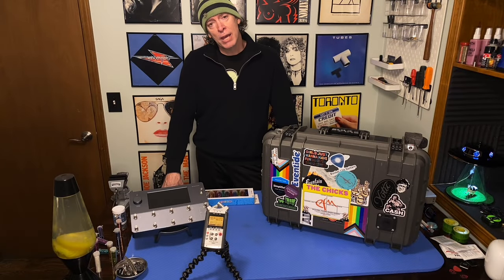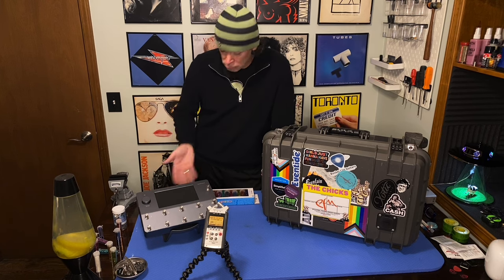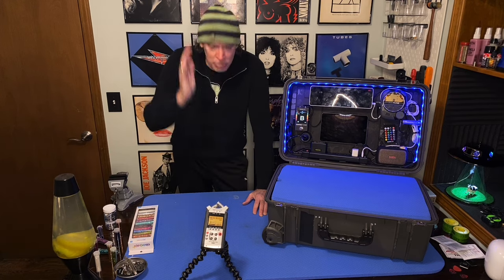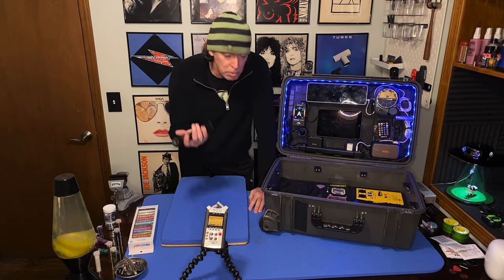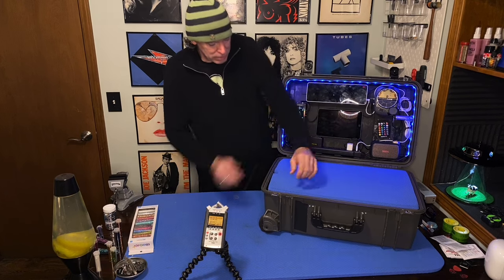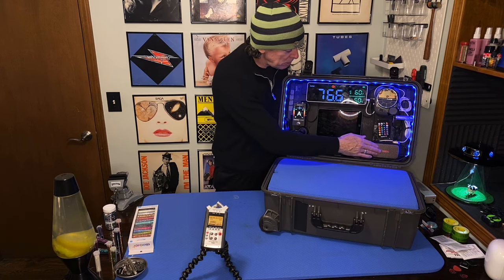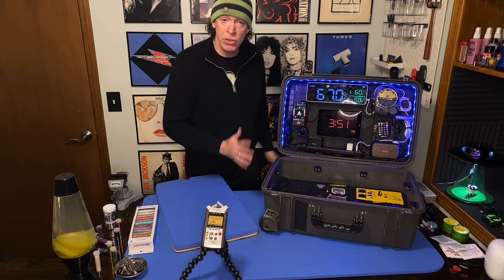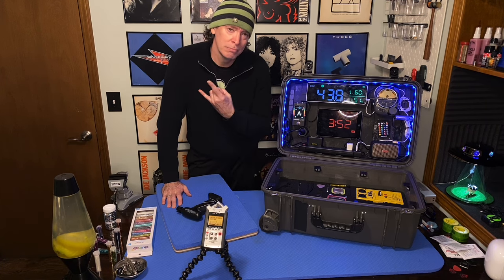Too cold to paint today, so, let's look at the new and improved touring guitar tech workbox...again!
Showing the changes I've made to the guitar tech "carry-on" workbox.